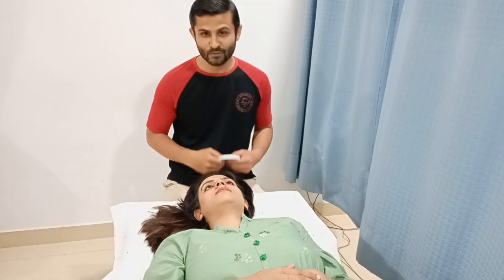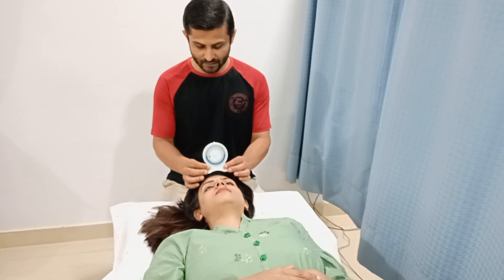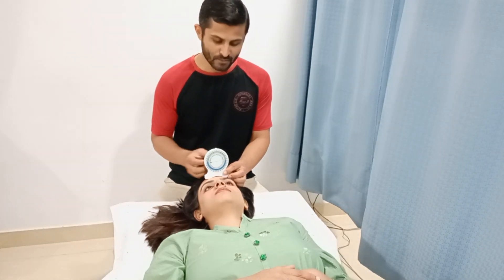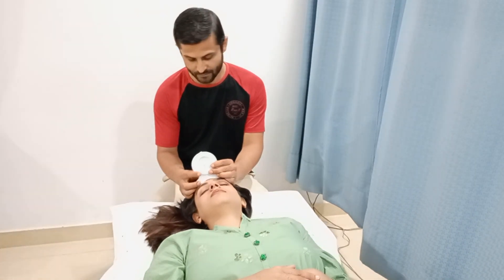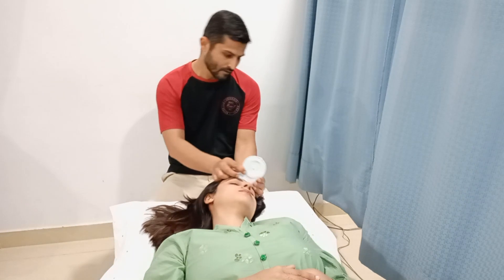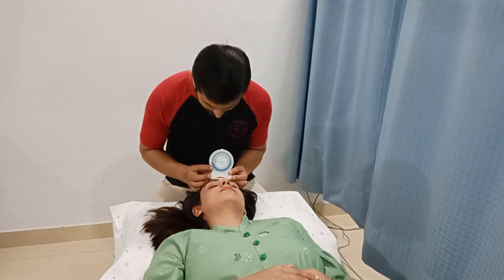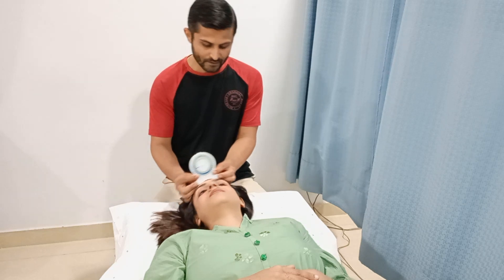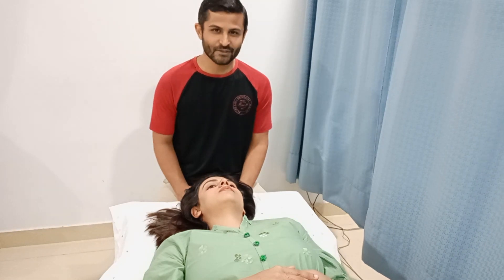Cervical Spine Rotation Range of Motion Measurement Using Bubble Inclinometer